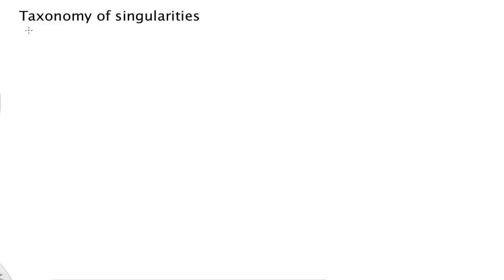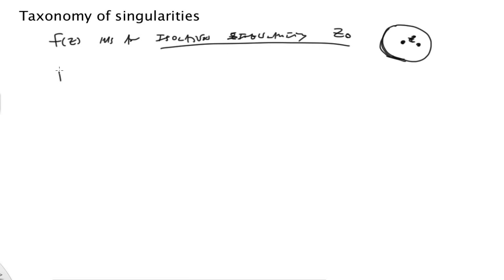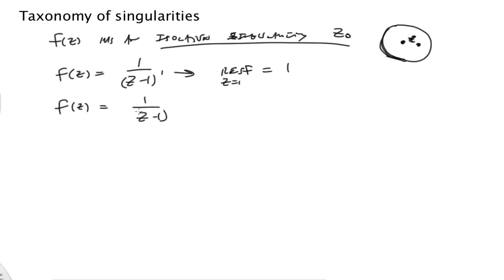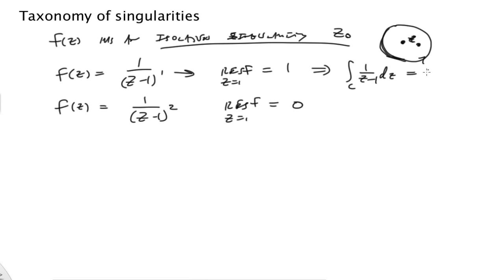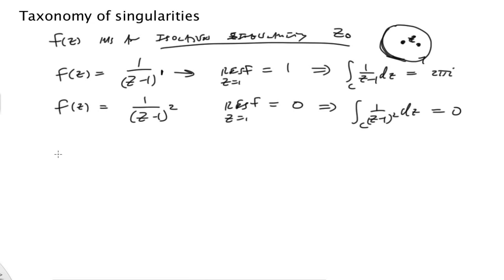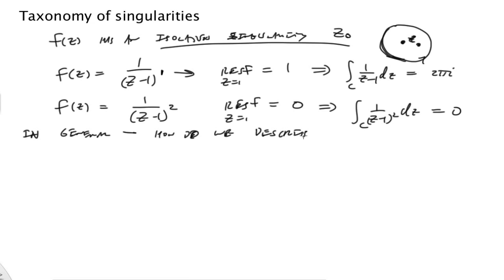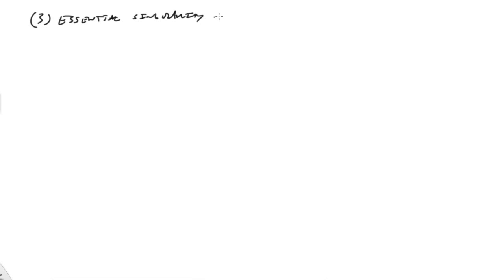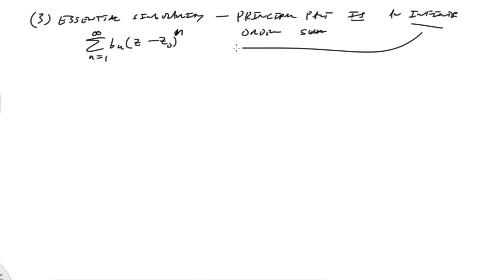Taxonomy of singularities of complex functions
We define the three types of isolated singularities